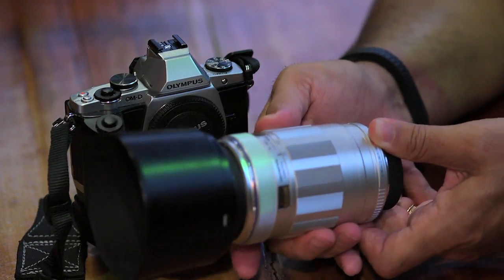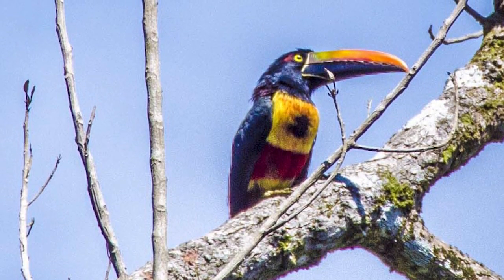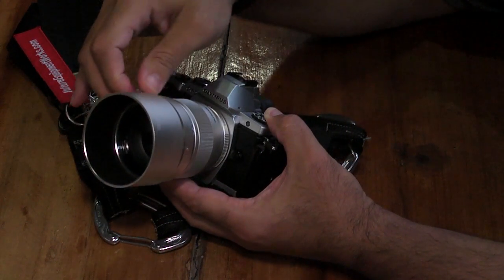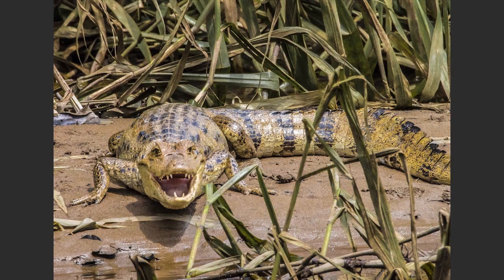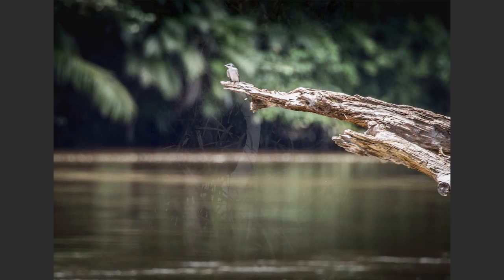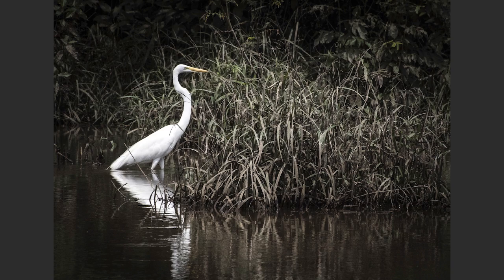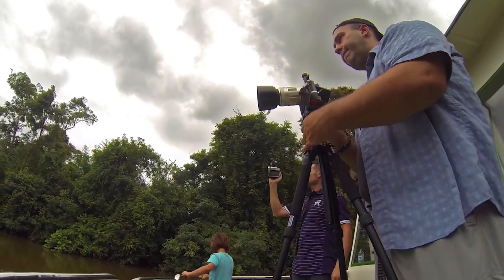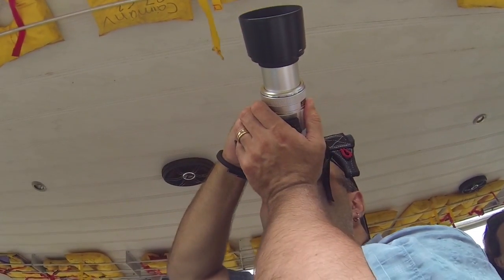06 04 LongLens 1